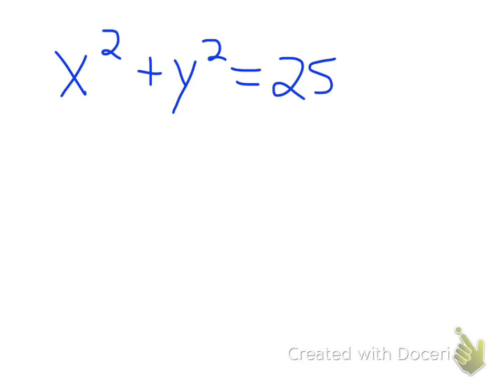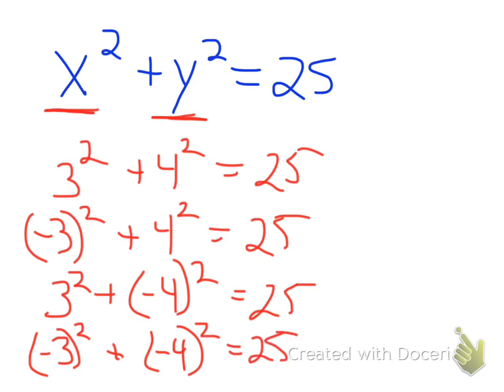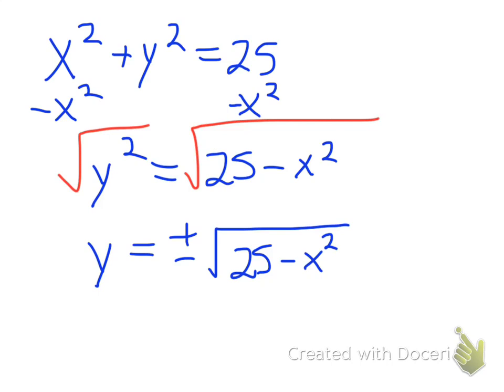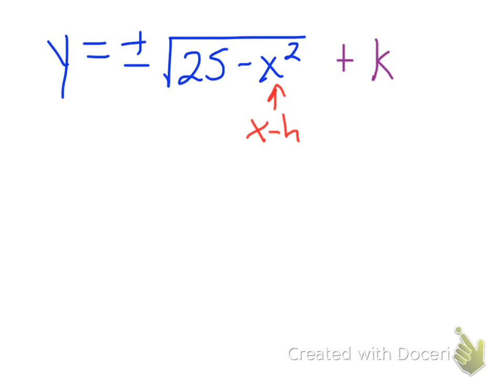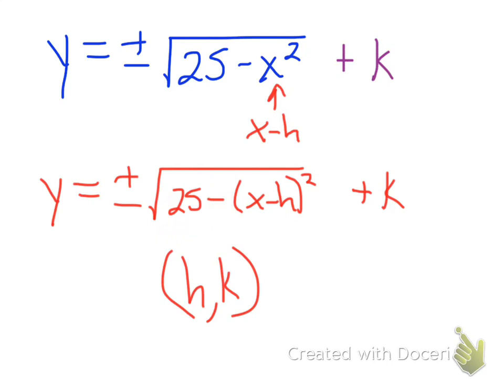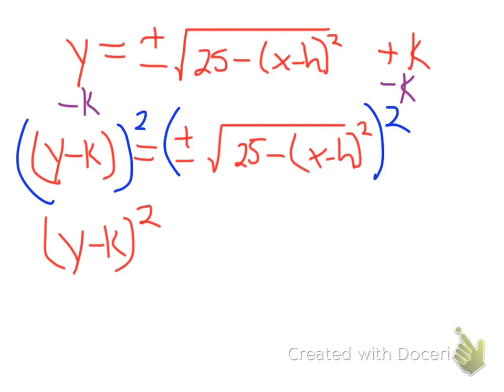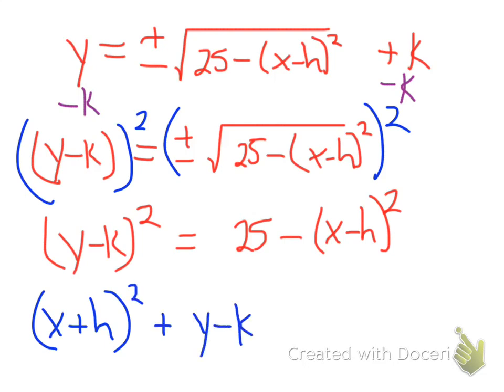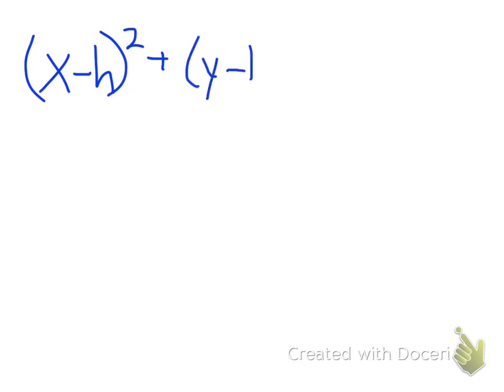Equation of a circle